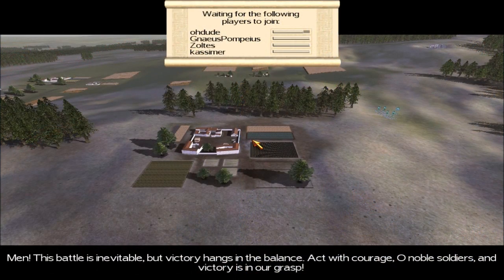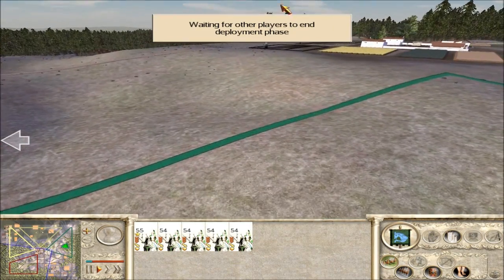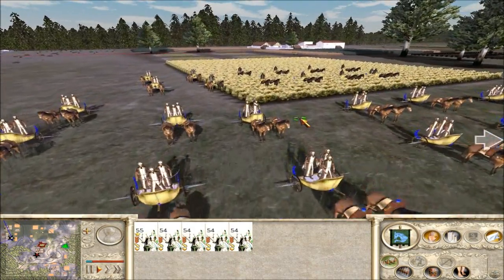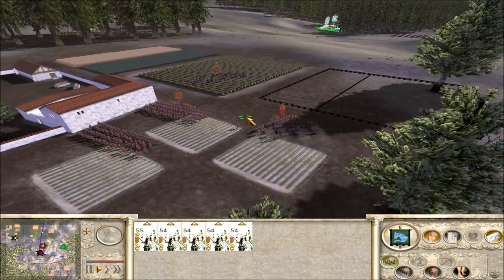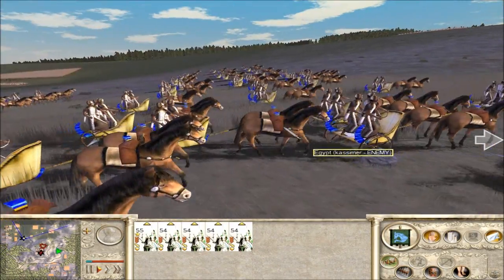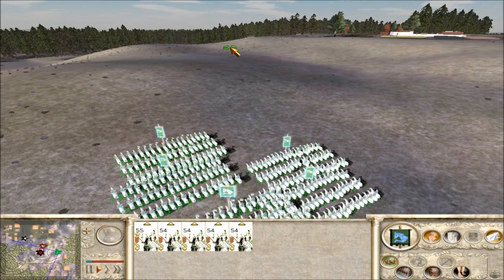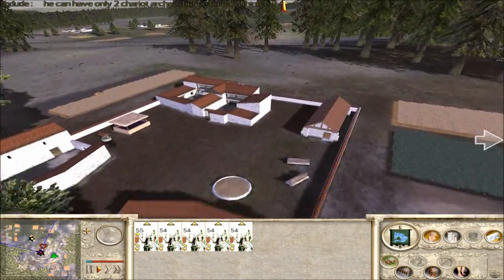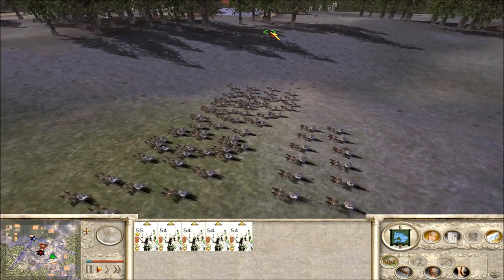Rome Total War Online Battle #2076: Five Player FFA (live-commentary)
Time for a 5-player FFA with live-commentary.

THE COMMANDERS:
- Prince_of_Macedon (ARMENIA)
- Zoltes (JULII ROME)
- ohdude (GREEK CITY-STATES)
- Kassimer (EGYPT)
- GnaeusPompeius (SELEUCIDS)

MAP: Southwater
DENARII:
RULES: 5 Unit Max, CWB
VICTORY CONDITIONS: Last Man Standing